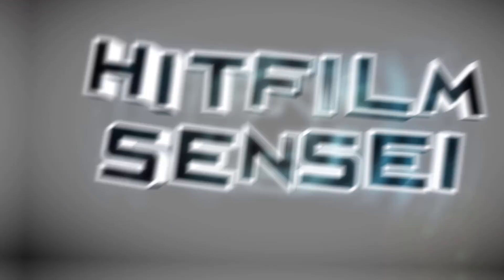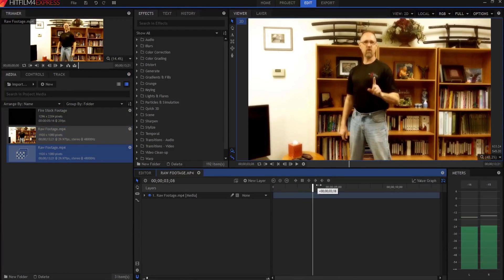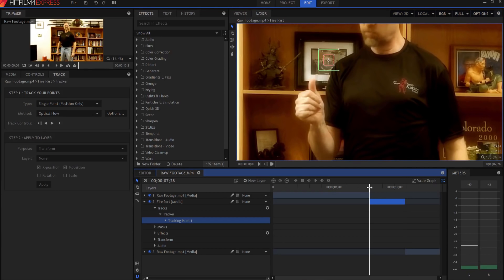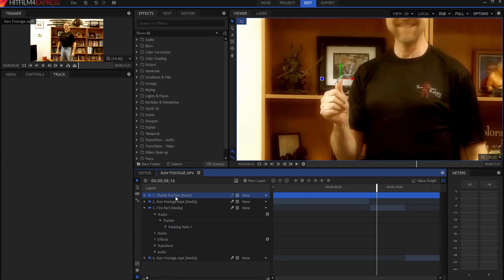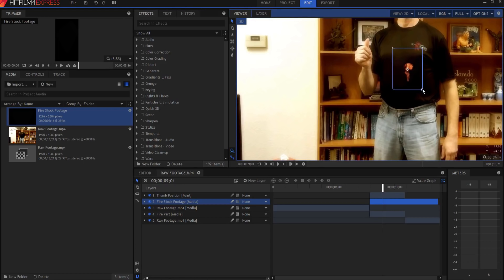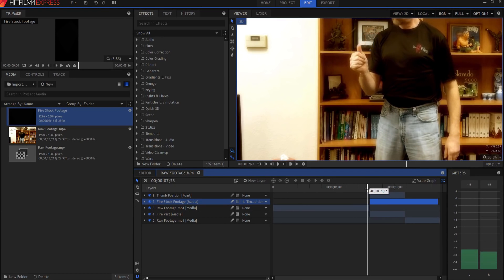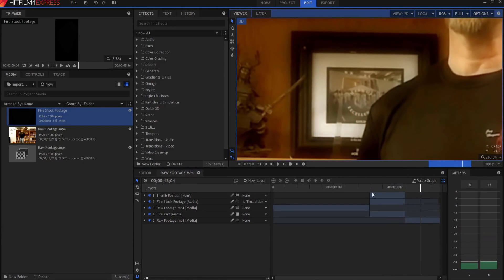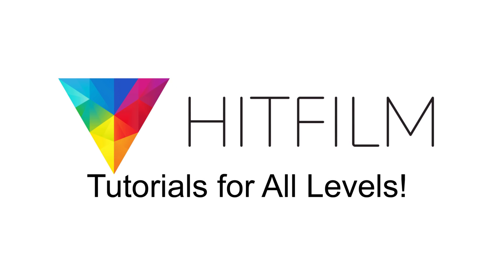How to Add Stock Fire Footage to your Hitfilm Express Project!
It is very easy to add stock footage of all kinds to your projects in Hitfilm. It is especially easy to add FIRE stock footage. Check it out!